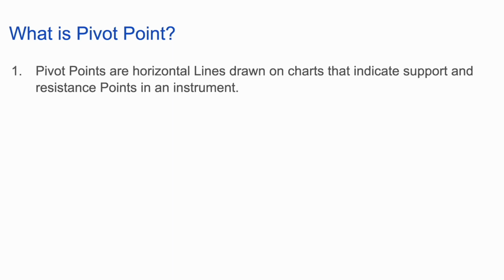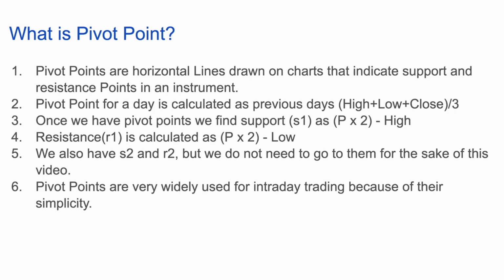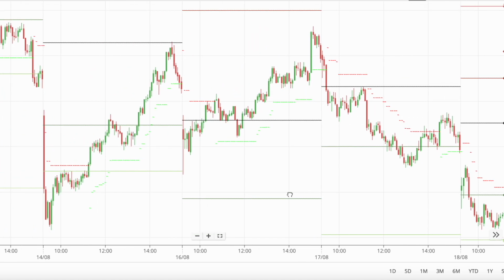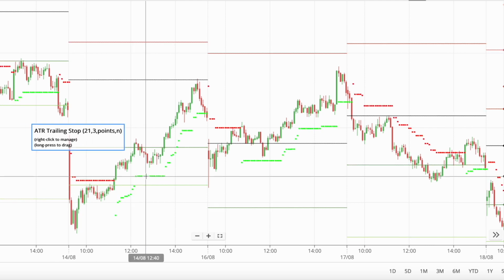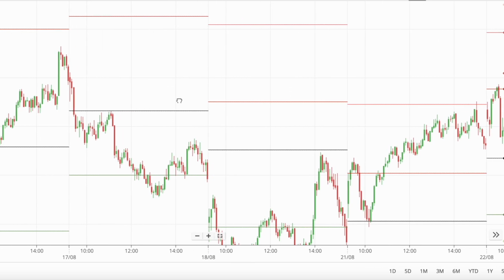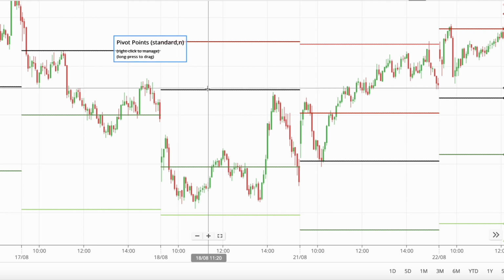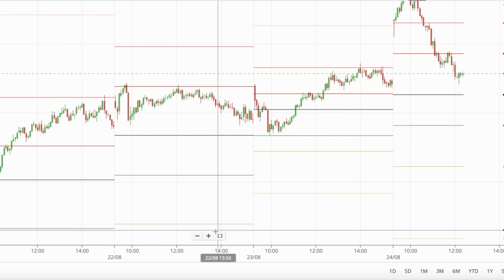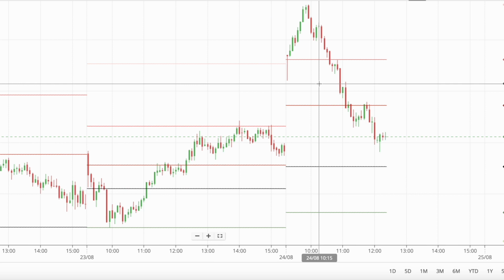Pivot Point based Simple Intraday Trading Strategy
This View is about a trading system that can be used for intraday and just uses Pivot Points as an Indicator. Its a simple pivot point indicator strategy

The video talks about the basics of Pivot Points and then jumps to demonstrating the pivot point system on Niftys Chart for the last one week.

Please do your own proper backtest before using this system on any instrument.

For entries we find support and resistance zones and take entries when we see the support and resistance zones acting on the price. For profit book exists the center pivot points are used and  swing lows/highs are used for stop loss.

Pivot Points are one of the most simple to calculate indicators and are easy to use. They are so simple that it becomes difficult to create a meaningful strategy with them.

In this video, we have tried to talk about a strategy that is as simple as the pivot point indicator itself.

Let me know how you find the strategy, was it simple enough to understand? Feel free to react out in the comments below

Amazon Music: